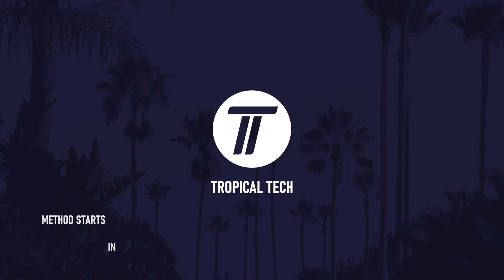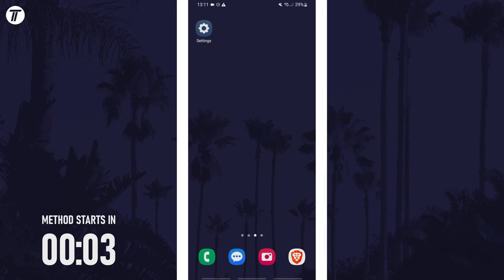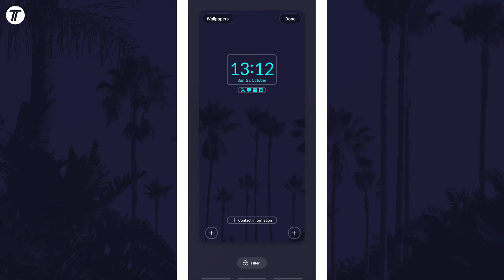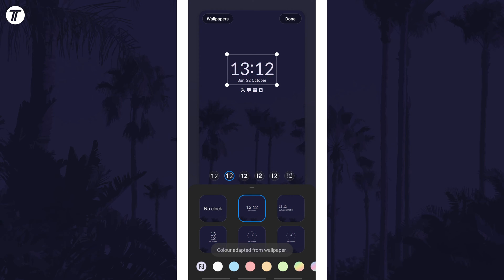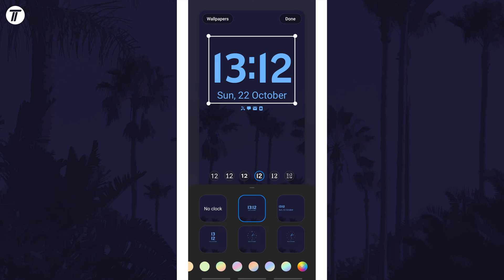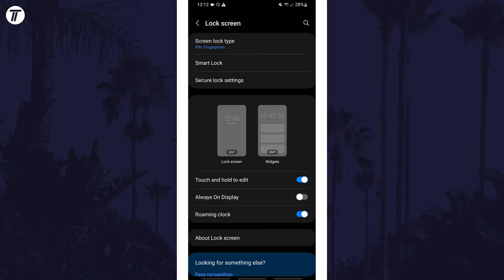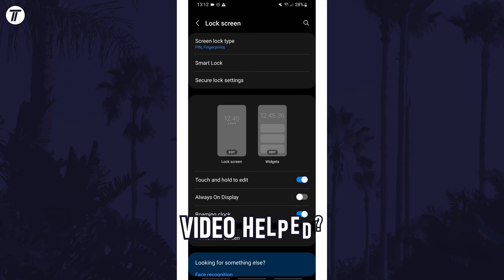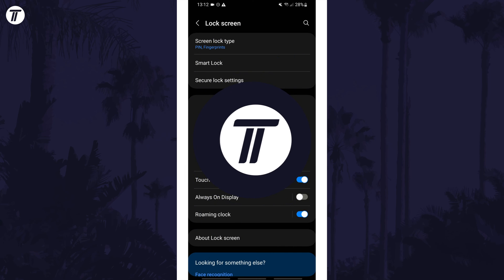How to Change Lock Screen Clock Color on Samsung Phone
Want to know how to change lock screen clock color on Samsung phone? This video will show you how to change clock color on Samsung phone. You might want to know how to change lock screen clock colour on Samsung phone to customize your Lock Screen. The method will work on all Samsung phones including Samsung Galaxy S23, Galaxy S24, Samsung Galaxy A series and more! Hopefully today’s video helps show you how to change clock color on lock screen on Samsung phone!